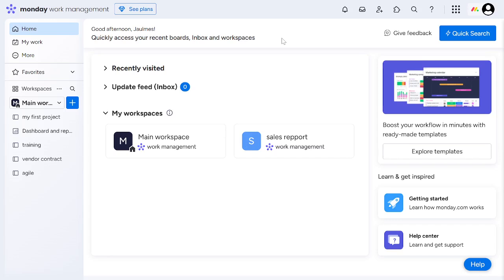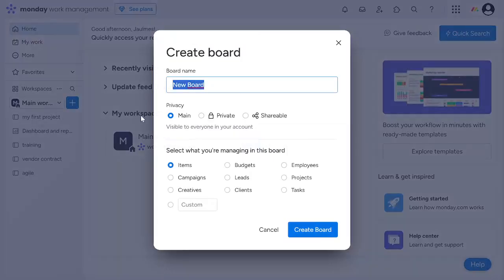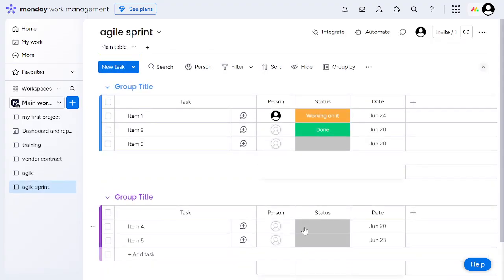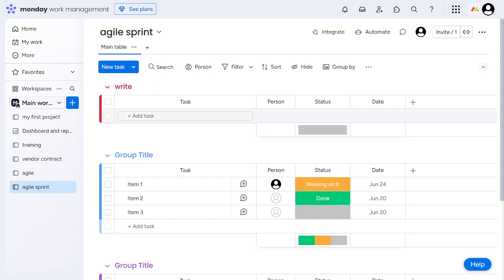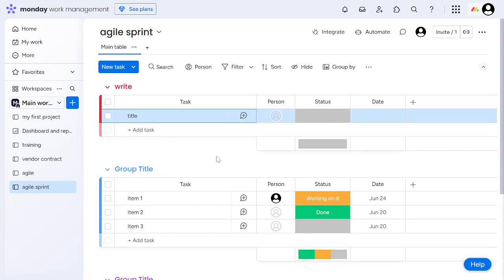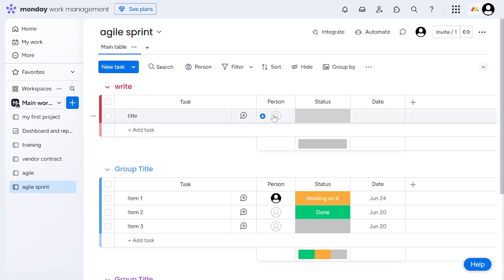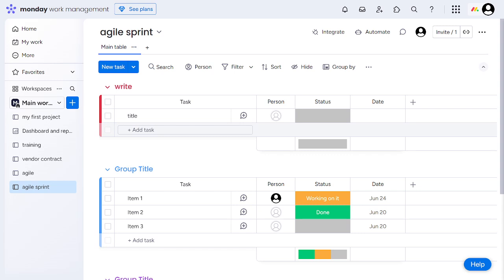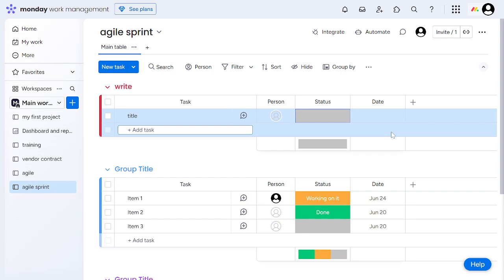How To Use MONDAY.COM For Agile Sprint Planning (Complete 2025 Guide)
Welcome to this comprehensive How to use monday.com for agile sprint planning (complete 2025 guide) tutorial! In this detailed guide, I'll walk you through everything you need to know about How to use monday.com for agile sprint planning (complete 2025 guide).

 What You'll Learn in This How to use monday.com for agile sprint planning (complete 2025 guide) Tutorial:
• Complete step-by-step instructions for How to use monday.com for agile sprint planning (complete 2025 guide)

Whether you're a complete beginner or looking to improve your skills, this How to use monday.com for agile sprint planning (complete 2025 guide) tutorial covers everything from basic concepts to advanced strategies. I've designed this guide to be easy to follow, practical, and immediately actionable.

 Why This How to use monday.com for agile sprint planning (complete 2025 guide) Tutorial is Different:

 Perfect for:
• Beginners who want to learn How to use monday.com for agile sprint planning (complete 2025 guide) from scratch

Questions? Drop them in the comments below! I read every comment and try to respond to as many as possible.

• Share with anyone who might benefit from learning How to use monday.com for agile sprint planning (complete 2025 guide)